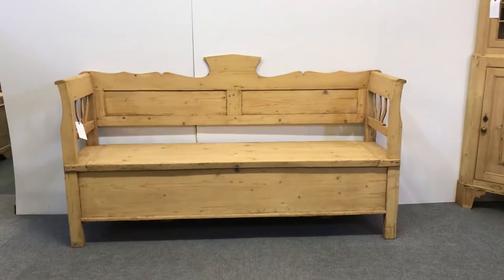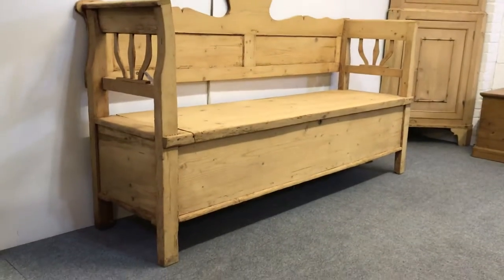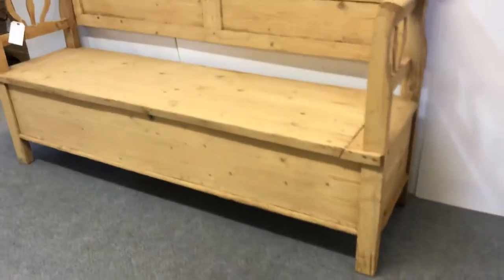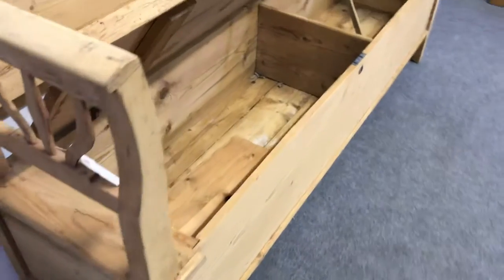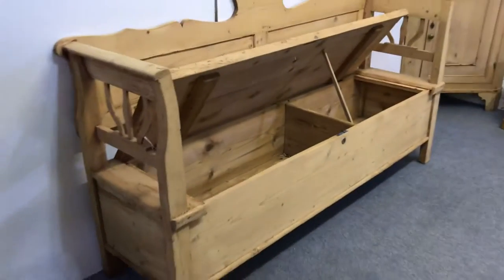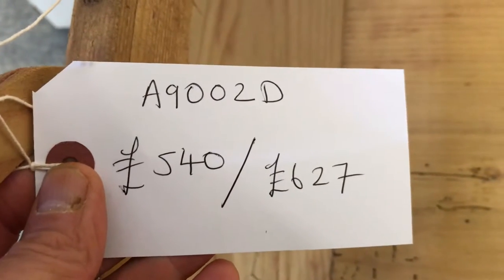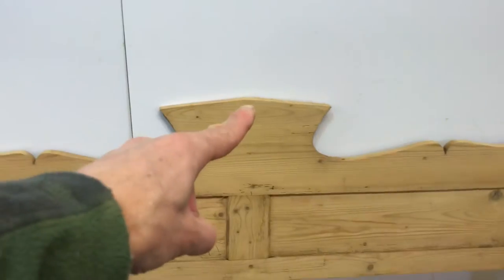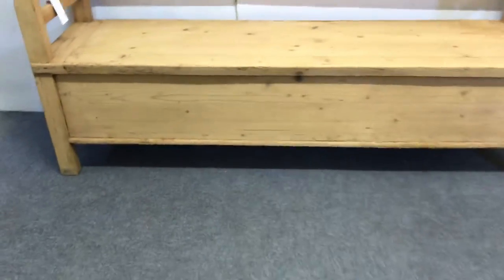Late 1800's Hungarian Pine Box Bench for sale - Pinefinders Old Pine Furniture Warehouse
A Hungarian antique pine bench, dating from around c.1880, in very good condition. It has a lift up seat with plenty of storage space inside.
The high back and arm rest's are very attractive. It has been recently stripped of its original paint and is now in the bare wood, ready for waxing or painting.

These lovely big box benches make excellent settle's for a hall way, storing away boots and shoes, or in a big farmhouse kitchen storing kitchenware in the seat.

Overall height 43", seat height 20", width 77.5", depth 22"